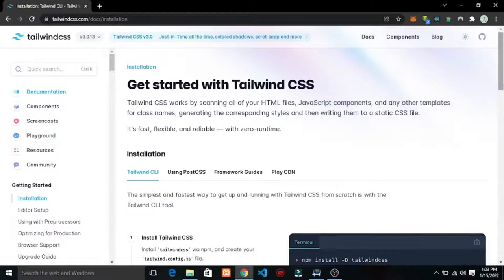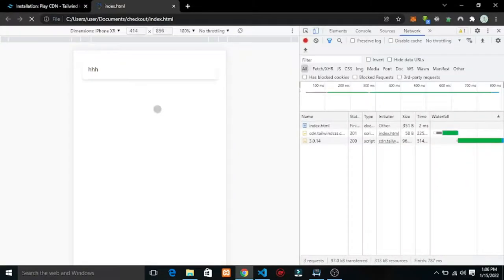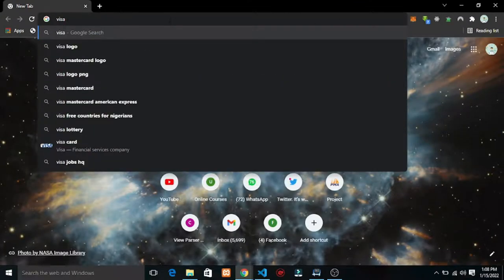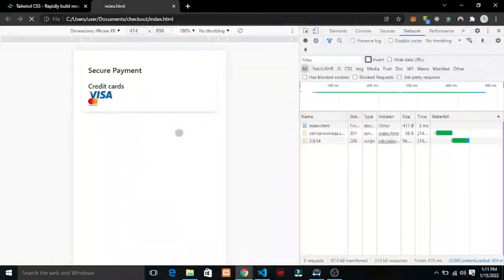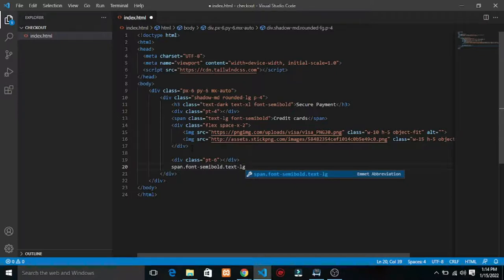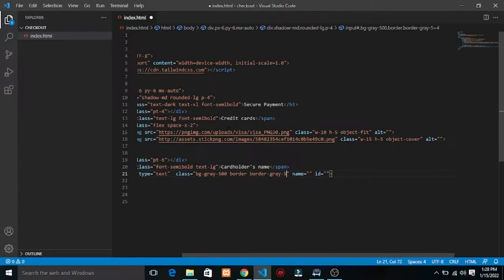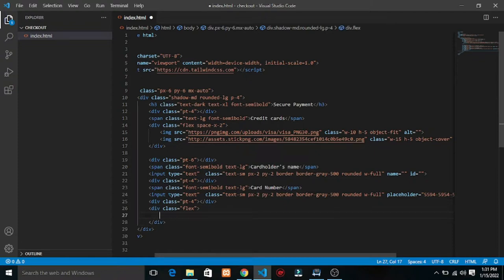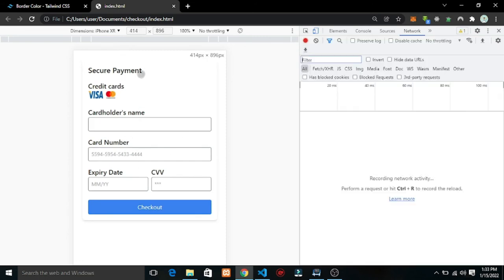Build a Checkout Page with TailwindCss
In this tutorial you will learn some basic classes in tailwindcss